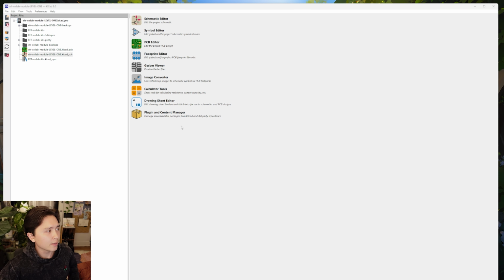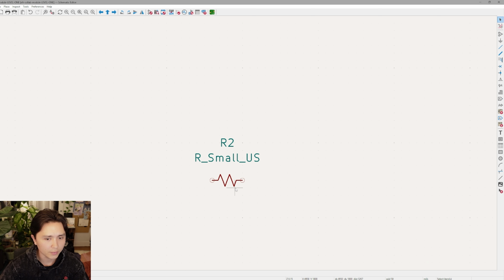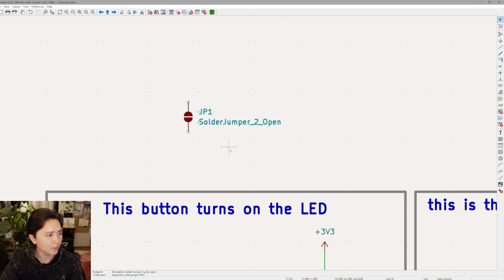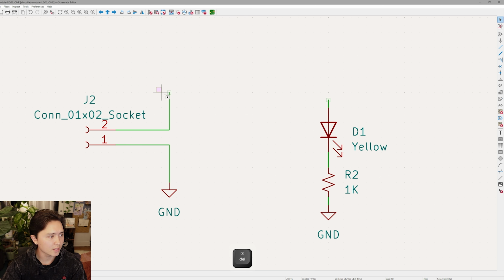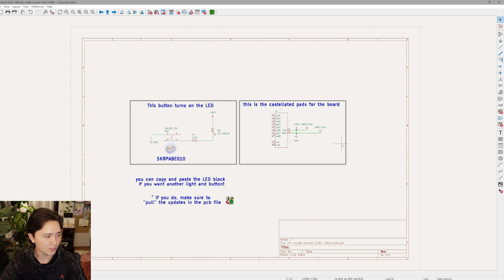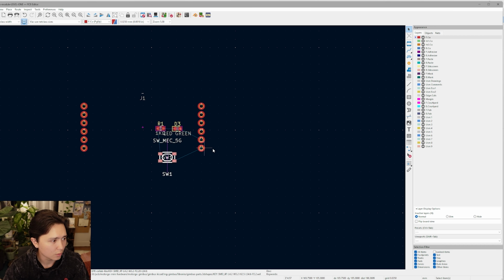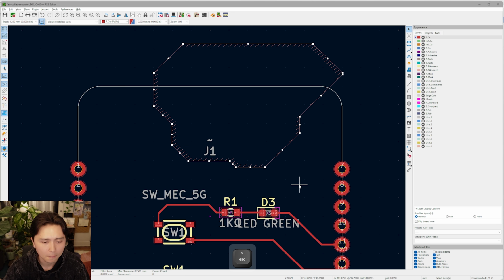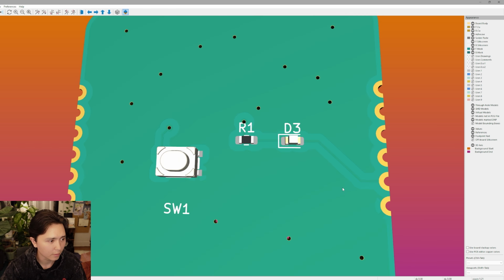You CAN Learn Kicad 9.0 - The basics in 20 minutes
I made this video mainly to teach the EFR discord community how to use kicad, but for everyone else - thanks for stopping by!